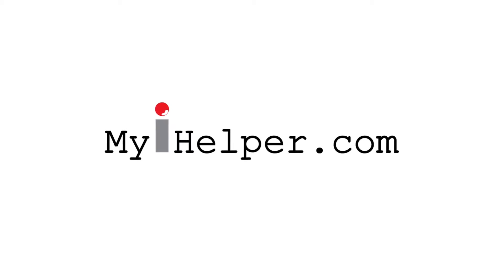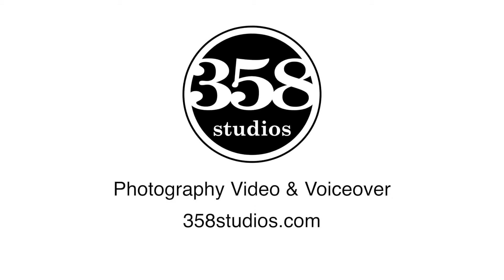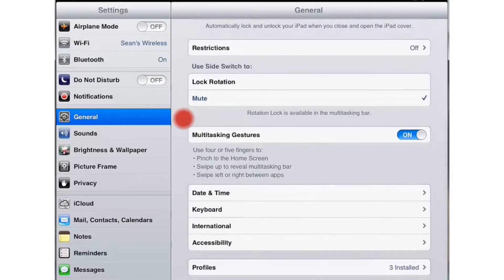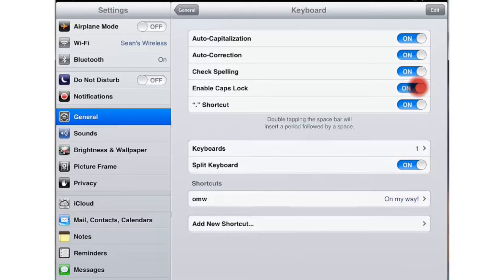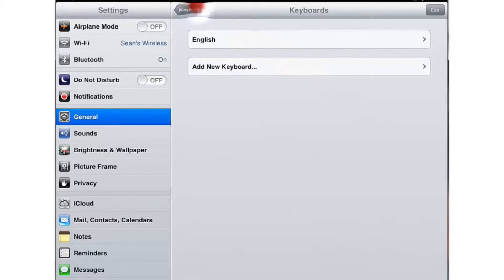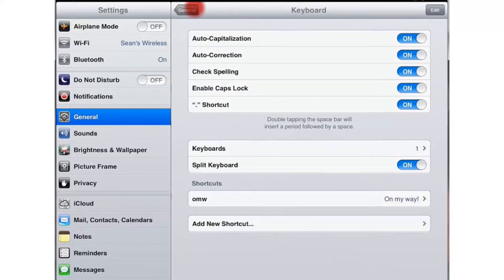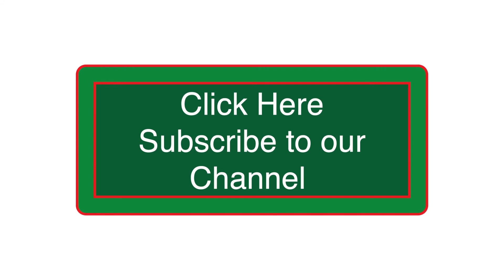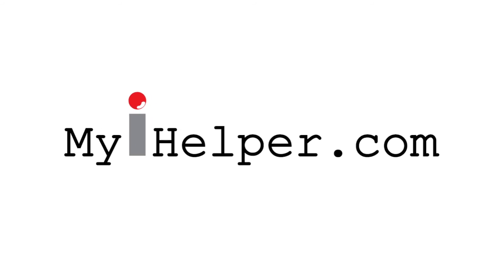iPad Settings - How To Set Keyboard Settings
In this video we show you how to set the keyboard settings on your iPad. Quick and easy to follow tutorial.